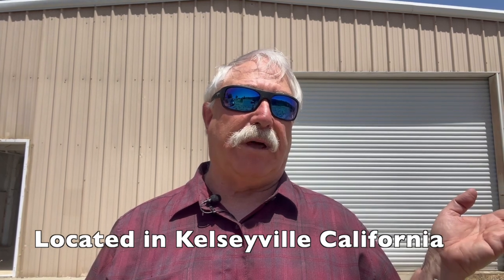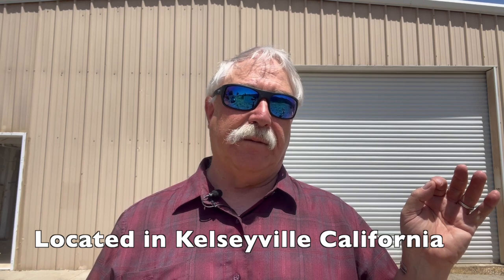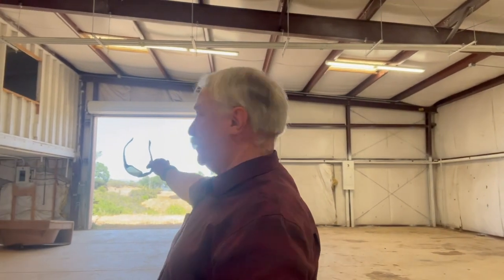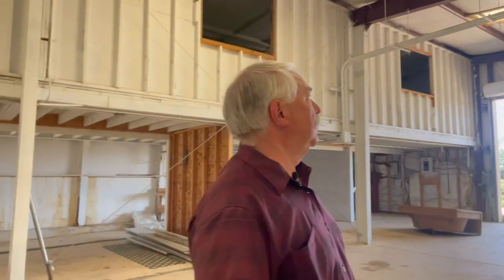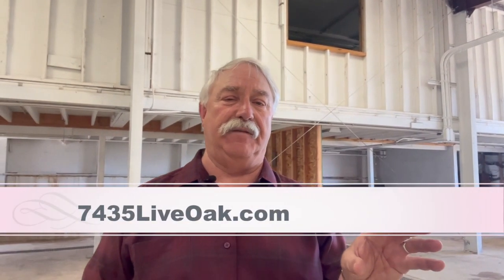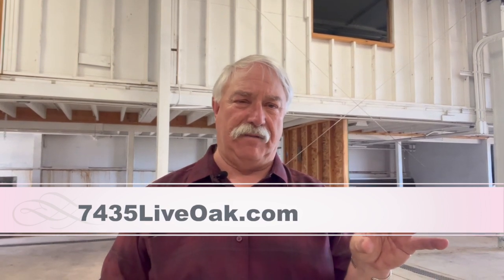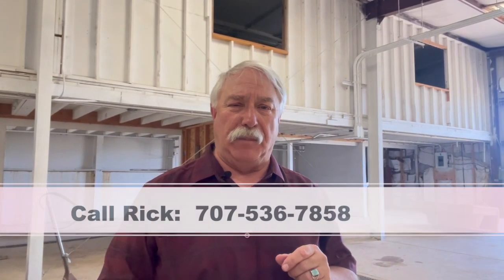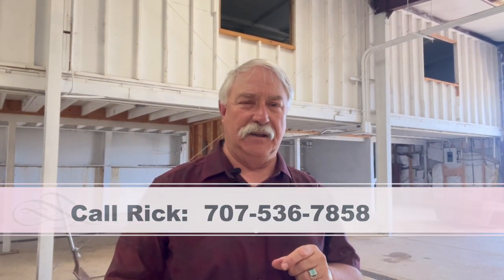7435 Live Oak Drive - Shop / Warehouse For Sale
This video is about a large shop for sale in Kelseyville California and it comes with a triple-wide manufactured home + 2 car garage and second shop + carport. Lake County MLS # LC24044842